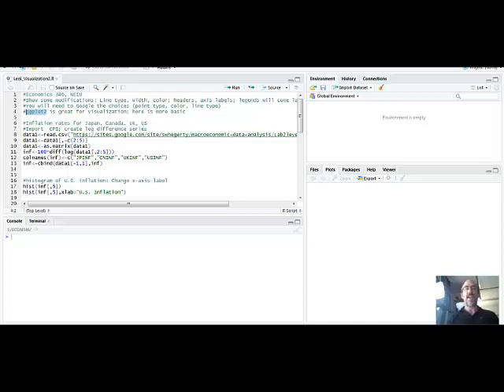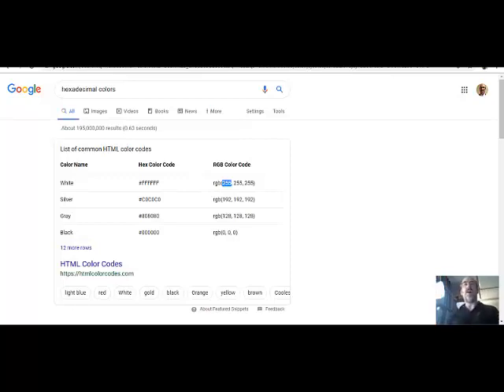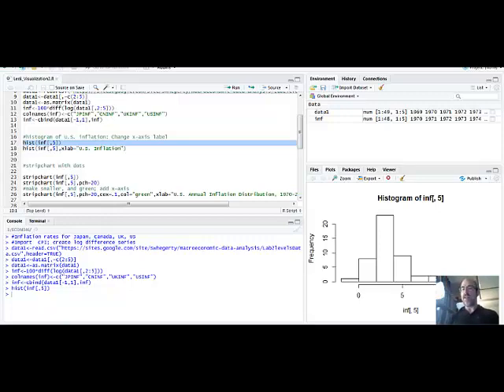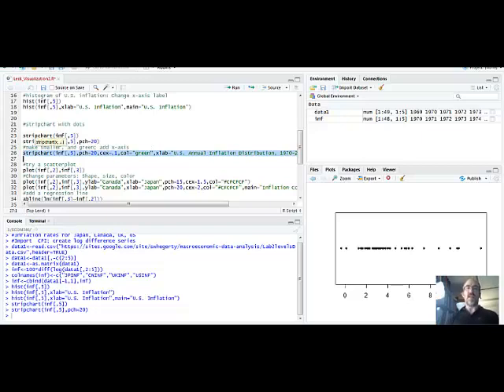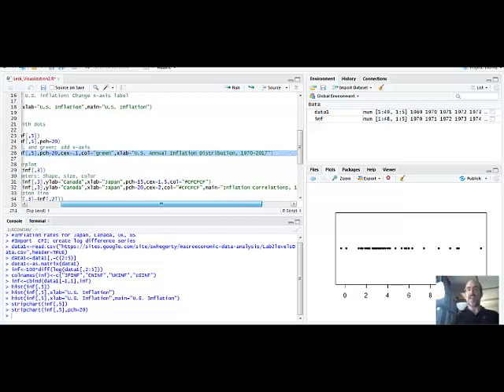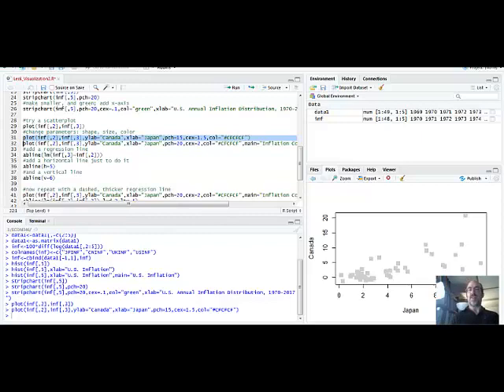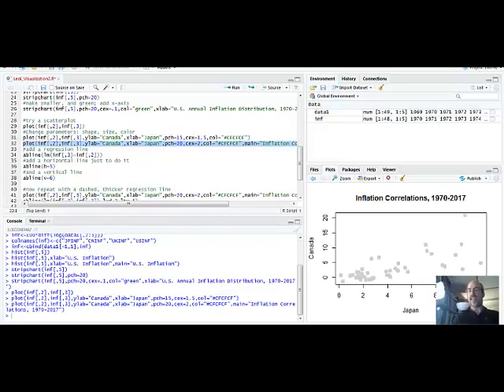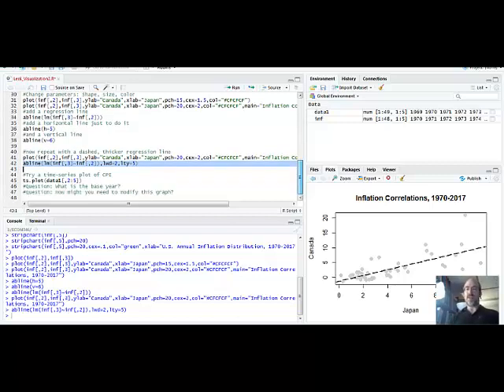Basic Data Visualization and Customization in R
How to modify color, line width, and points, and add headers and axis labels, using base R functions. Applications to inflation data.